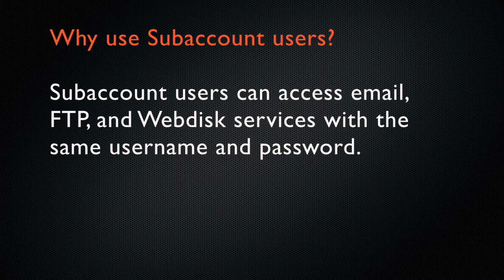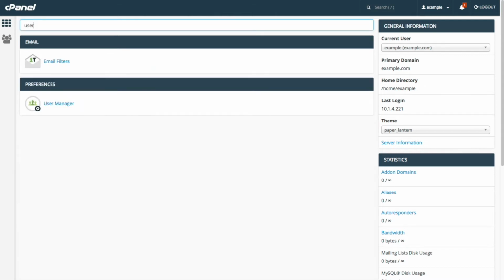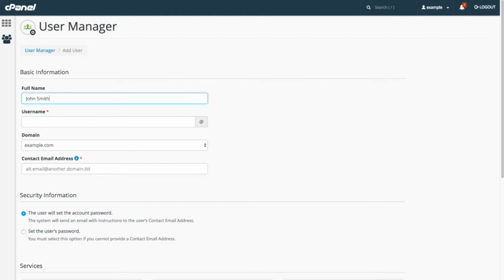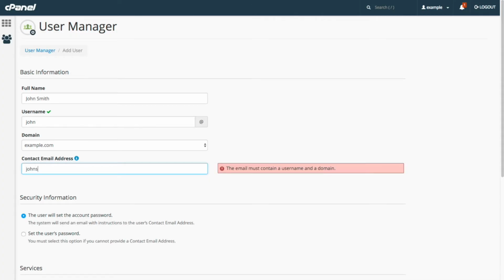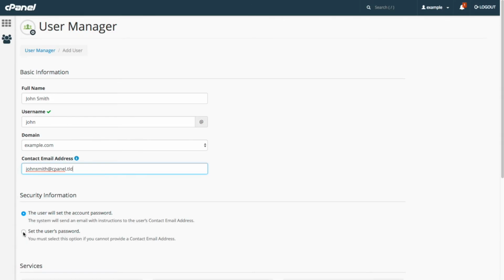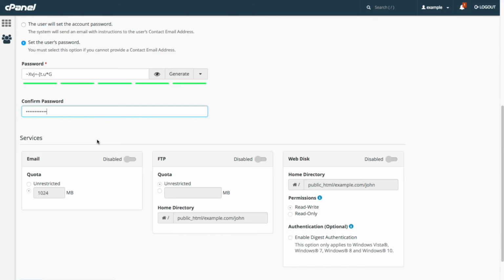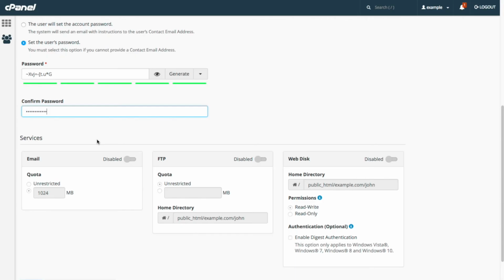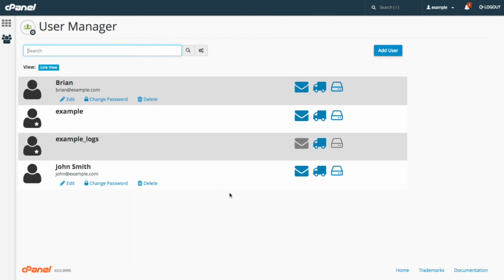cPanel Tutorial - How to create a Subaccount user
This video walks you through cPanel's User Manger interface to create a Subaccount user.

We filmed this tutorial with cPanel & WHM version 64 and the Paper Lantern theme, so the interface and features may differ from the current version. We'll produce newer tutorials as the feature evolves and improves.

Please let us know if there are additional features or procedures that you would like for us to demonstrate with a walkthrough in video format.